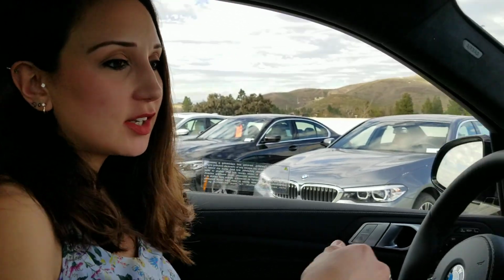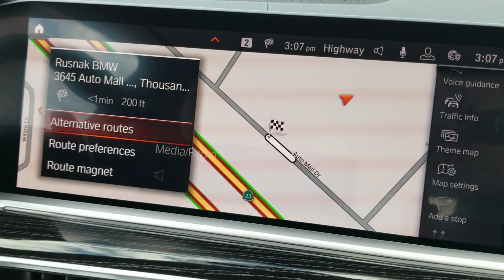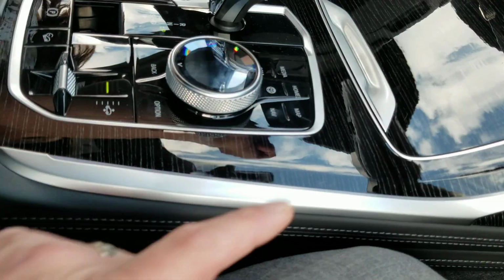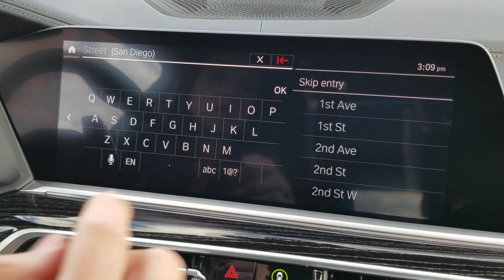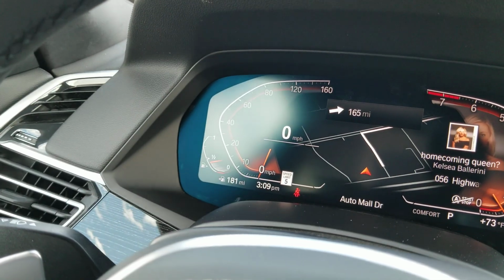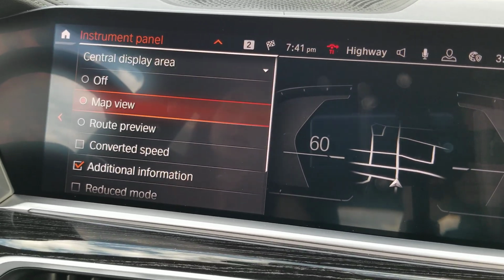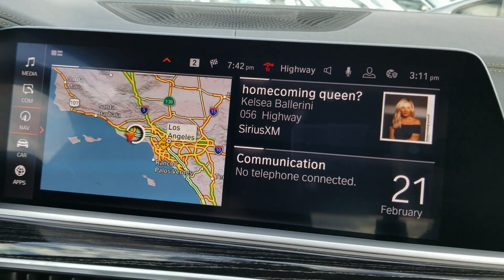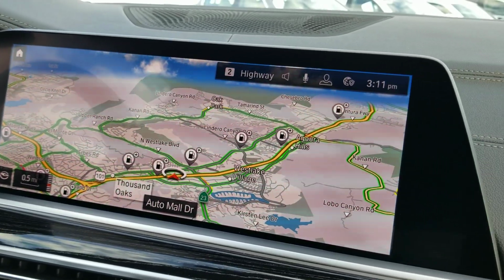How to use Navigation in your BMW iDrive 7 / Use your GPS in your BMW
Lauren does a great job showing you the different methods of entering an address or destination. Also customizing GPS layout. We are using a 2020 BMW X7 as the vehicle. You can follow Lauren on Instagram @bmwlauren.